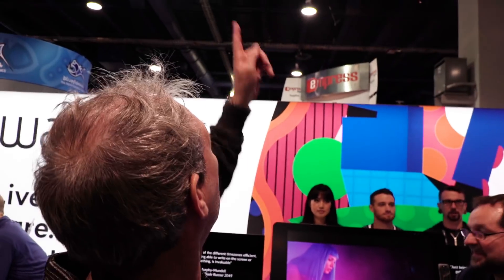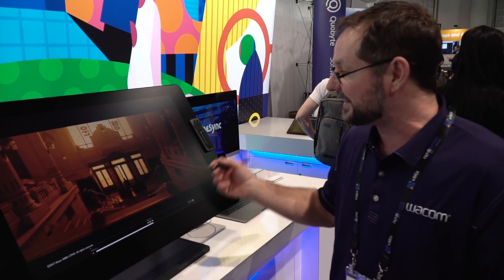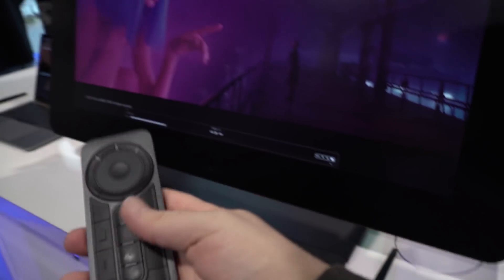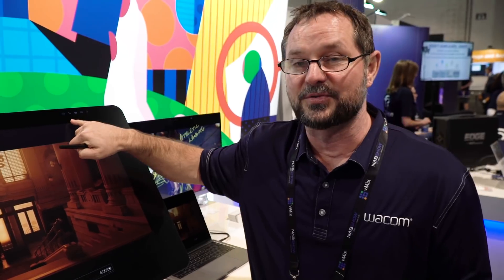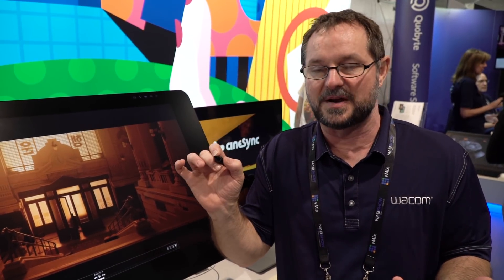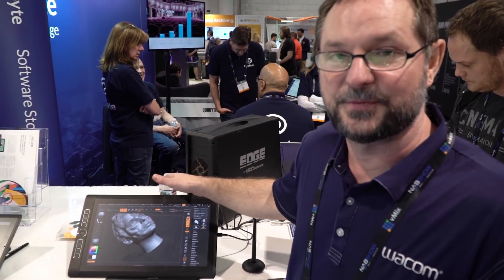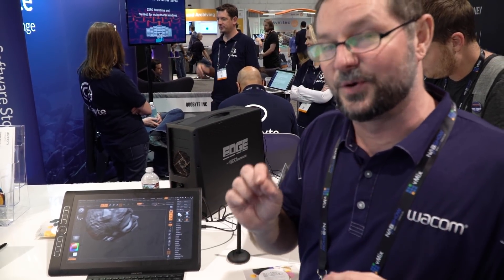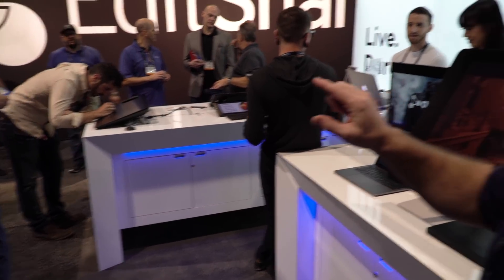Wacom CINTIQ PRO 32 + 24 First look (NAB 2018 special)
Check out the new Wacom Cintiq pro 24" and 32". I visit the Wacom booth at NAB and get a hands on demo of the new tablets and the Mobile studio